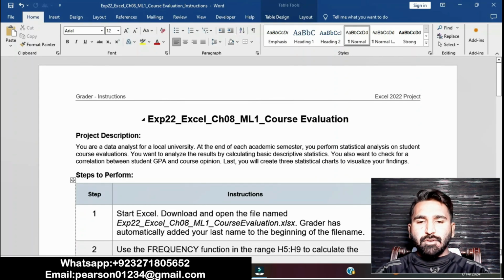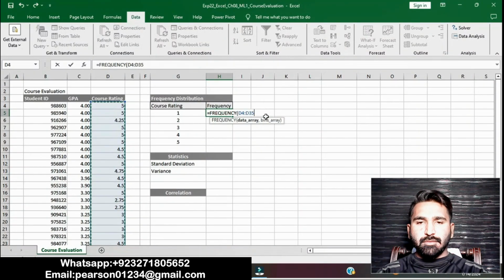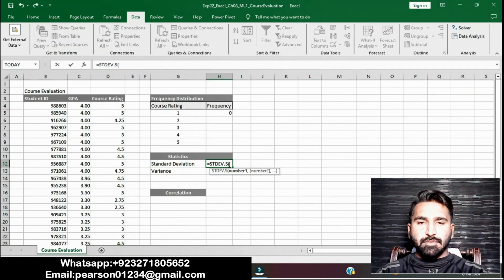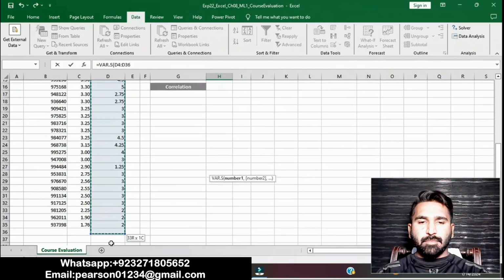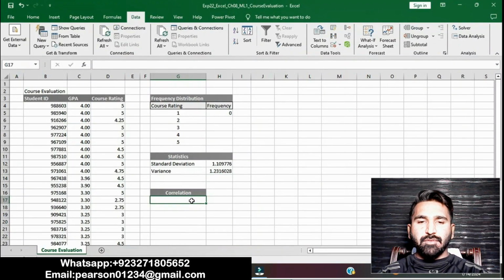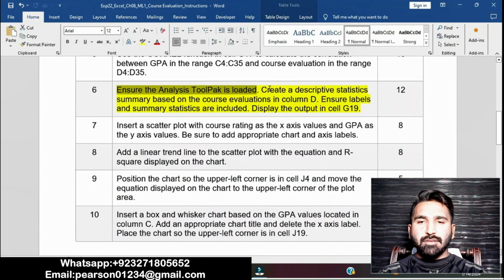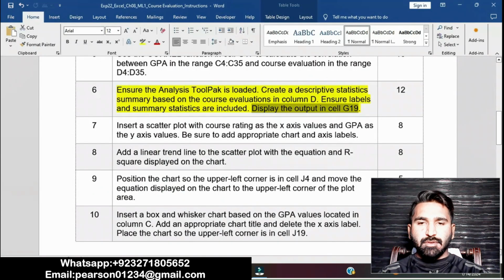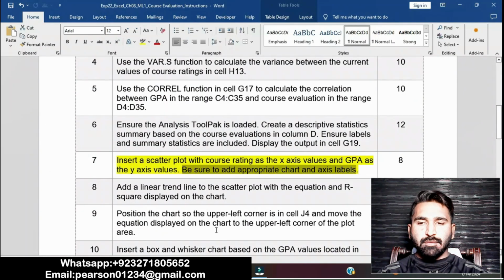Exp22_Excel_Ch08_ML1_Course Evaluation/Excel_Ch08_ML1_Course Evaluation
Exp19_Access_Ch04_ML1 - Hotel Chain 1.0
Exp19_Access_Ch04_Cap - Foodies Forms and Reports 1.2

Word Module 8 SAM Project 1b